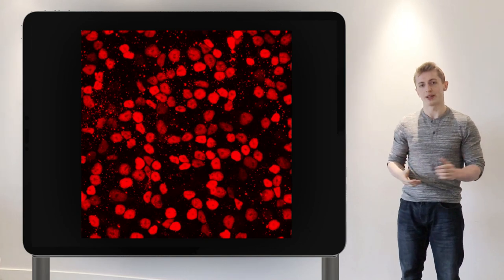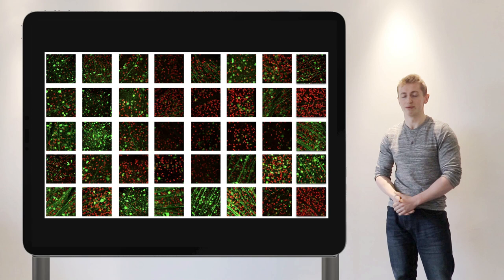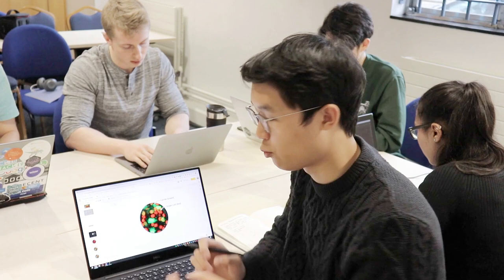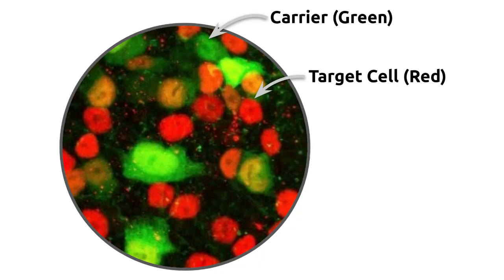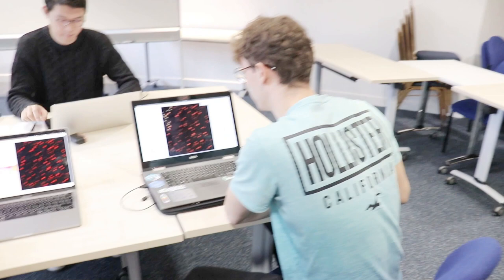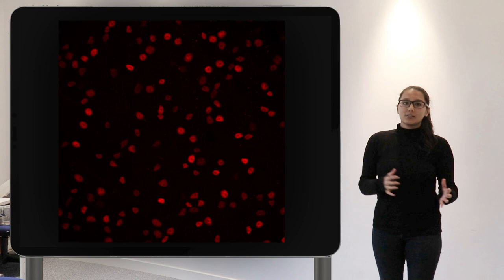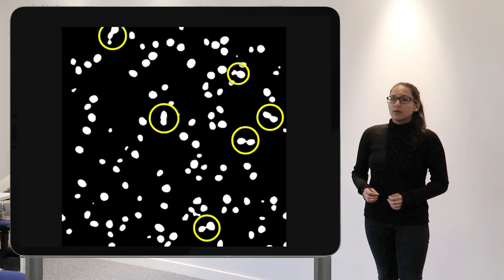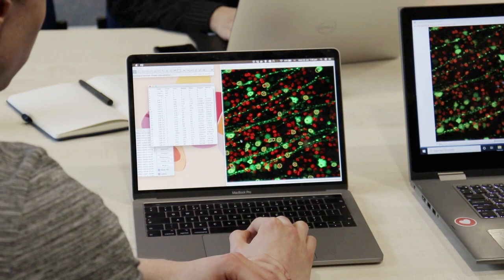Automated Image Analysis of Neurological Tissue Targeted by Gene Therapy - 3rd-year student project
A time-consuming process in research evaluating the efficacy of viral vectors is image analysis: from microscope images, researchers have to determine how many cells receive the gene therapy, how much therapy each cell receives, and also whether the correct type of cells have been targeted by the gene therapy. In an experiment, cells which should be targeted by the gene therapy (what we call targeted cells) are stained with one colour (e.g. red) and cells which have uptaken the viral vector (what we call transduced cells) become stained with another colour (e.g. green).

These stains fluoresce under a microscope and researchers can import microscope images of these cells into ImageJ to perform analysis with the help of ImageJ’s image processing tools. However, current automated analysis methods to detect and annotate cells are not tailored towards our clients’ experimental needs (e.g. the particular cell staining techniques used and circular shape of the cells). Additionally, current ImageJ analysis plugins require the user to manually pre-process images as plugins do not account for an image having dust/speckles or being too sharp or too blurry.

These limitations lead to inaccurate analyses, so each image must instead be manually analysed: researchers must manually identify each red and green cell by clicking on them with a computer mouse. With each image containing hundreds of cells, manual analysis can take tens of minutes per image, with tens to hundreds of images analysed over the course of a research project, incurring a substantial time drain. Many of ImageJ’s analysis plugins have not greatly changed since the software’s inception in 1997 (Schneider, W. S. Rasband, and Eliceiri, 2012), hence with advances in computer vision research over the past two decades, especially in the field of biomedical imaging, our clients have identified an opportunity to accurately automate their manual processes.

Our project is to develop a suite of ImageJ plugins which apply classical computer vision techniques to automate the following two workflows that our clients frequently use:

• identifying individual cells of round shape and particular size, allowing for cell populations to be quantified; and
• determining whether transduced cells overlap with targeted cells, which directly quantifies the efficacy of a gene therapy experiment.

Our plugins are designed for minimal user interaction, including automation of pre-processing stages described previously. As a result, the plugins reduce the time spent evaluating researchers’ experiments from tens of minutes to no more than fifteen seconds per image while matching the level of accuracy of manual human evaluation.

This will allow our clients at the University of Cambridge to analyse results of their gene therapy experiments on brain and eye tissue much more easily and efficiently. The developed plugins will contribute to the image analysis process of a research project that aims to determine the best viral vectors to target certain cell types in the eye.

Students:
William Burr
Tiger Cross
Rasika Navarange
Arjun Singh
Joon-Ho Son
Kelvin Zhang